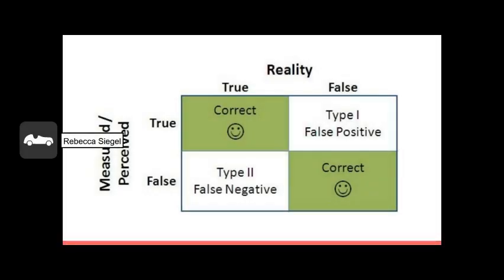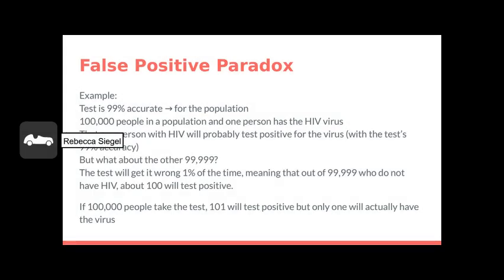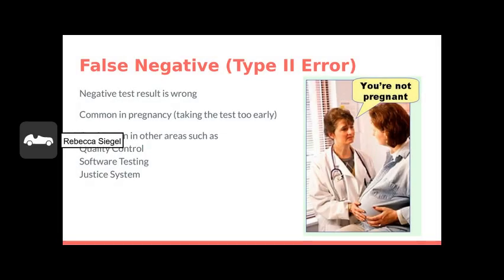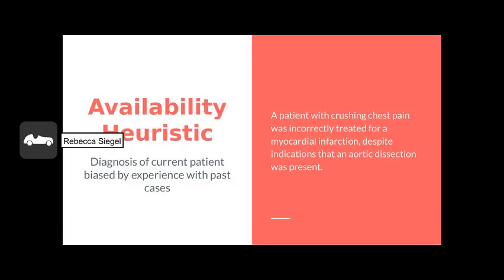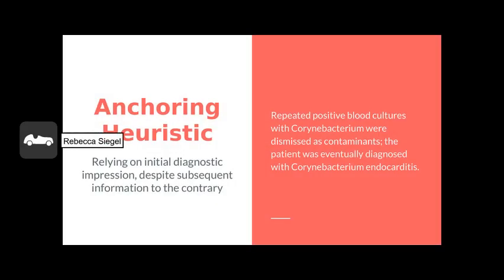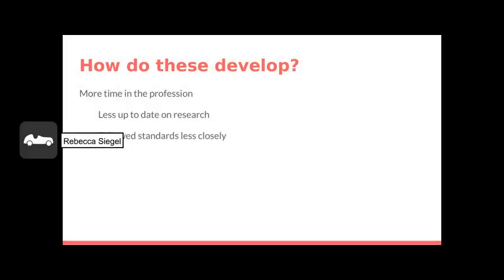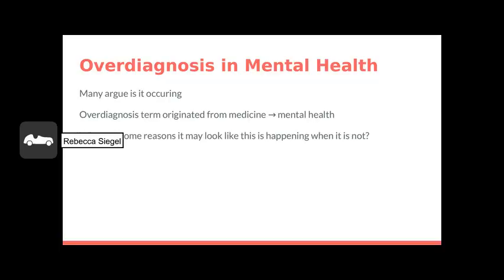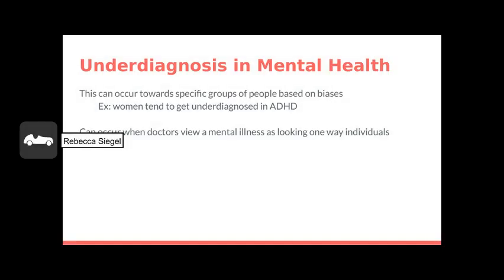Week 8 Lecture Over and Under Identification